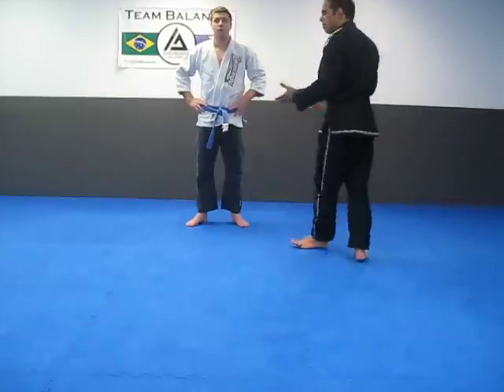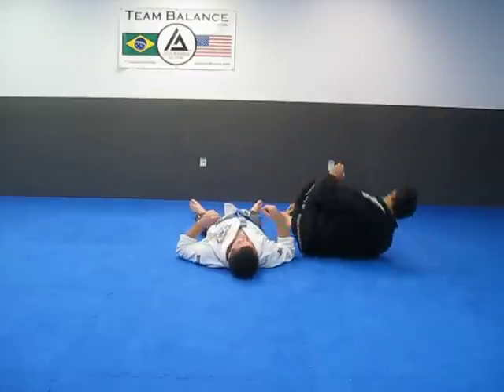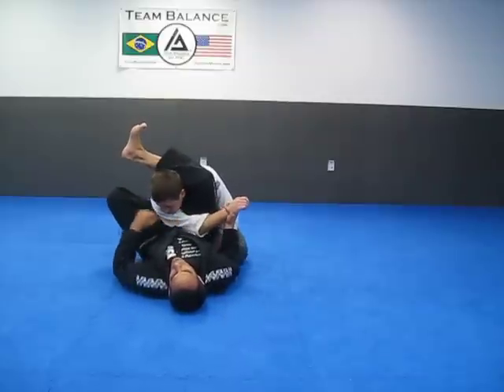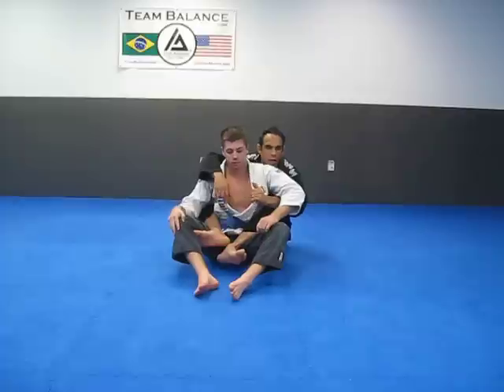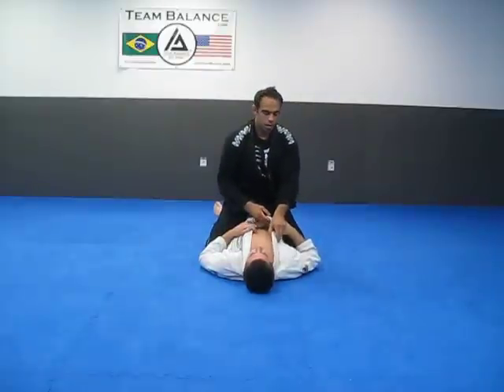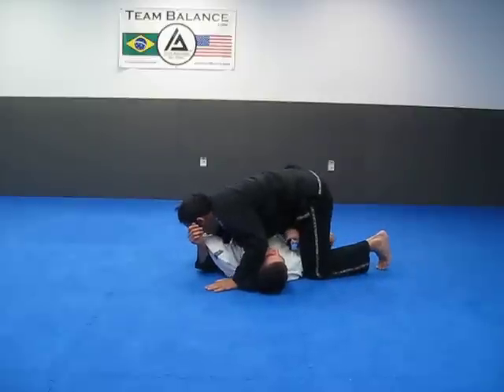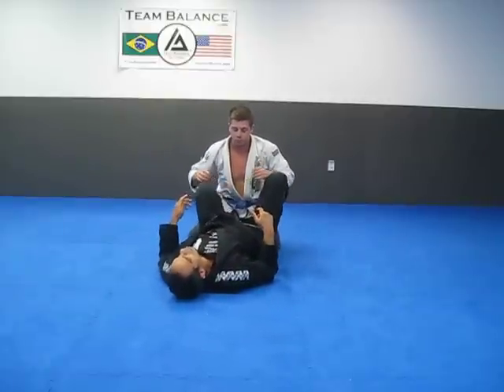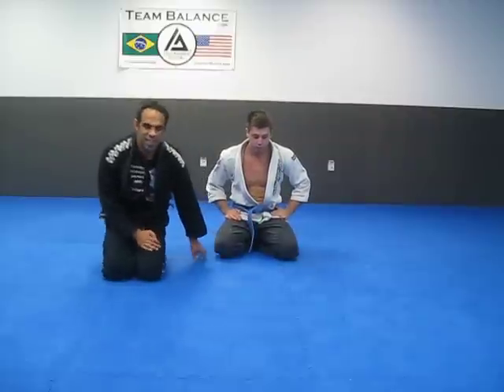Beginners and Teachers Welcome: Ten Basic Brazilian Jiu Jitsu Techniques